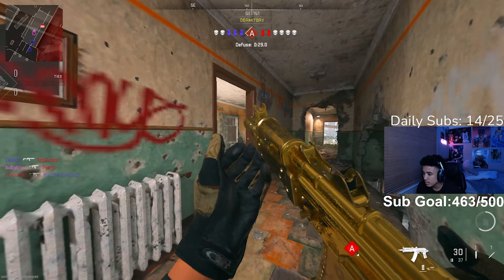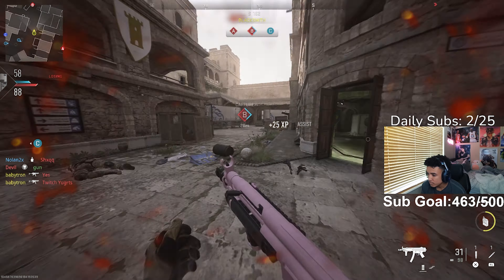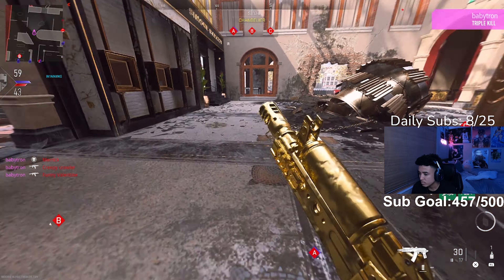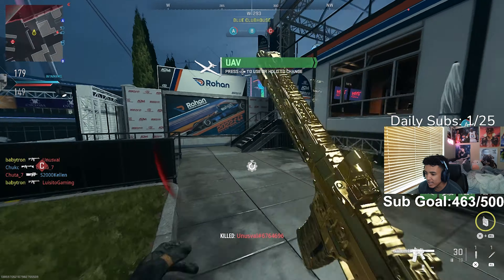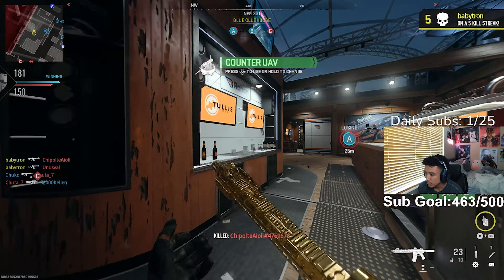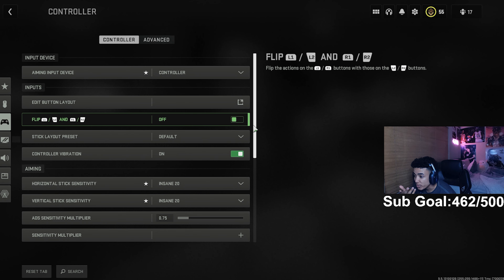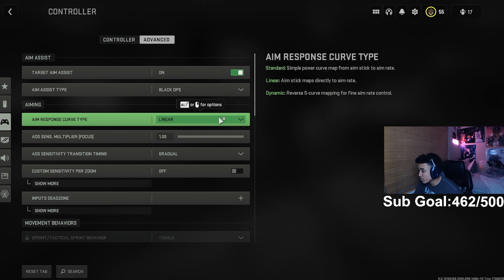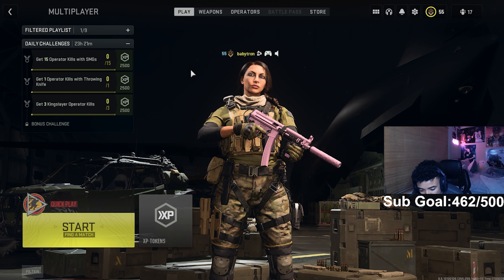Best MW2 Settings For Movement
Best MW2 Controller Settings For Movement

DM on Twitter For Work